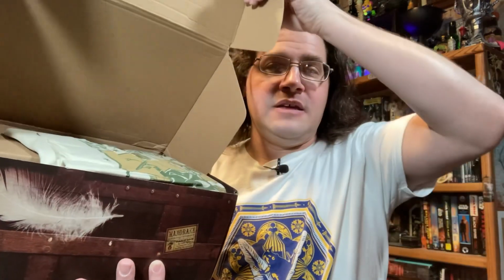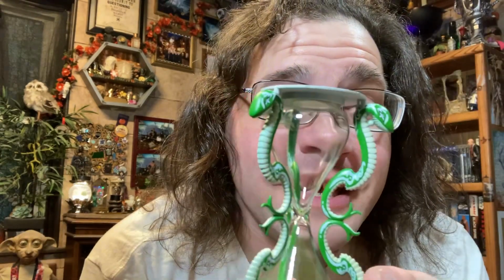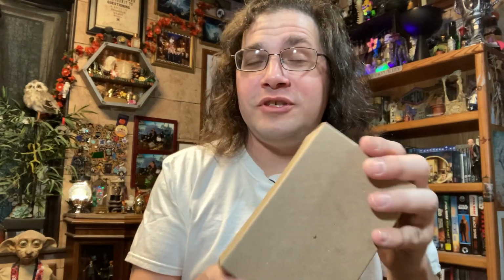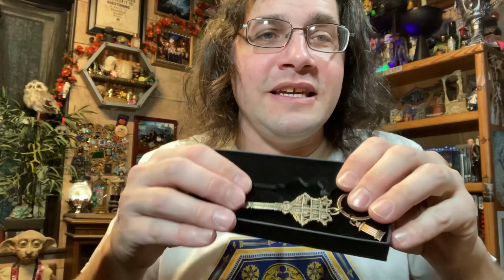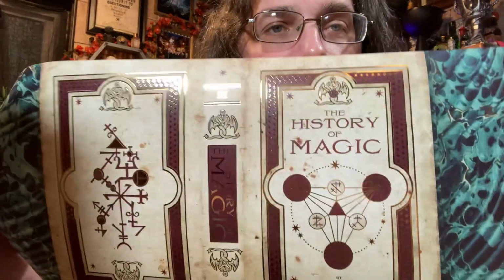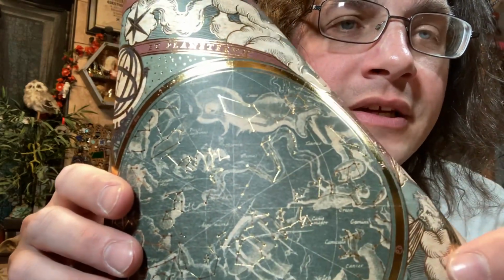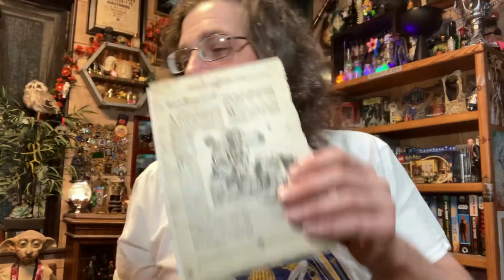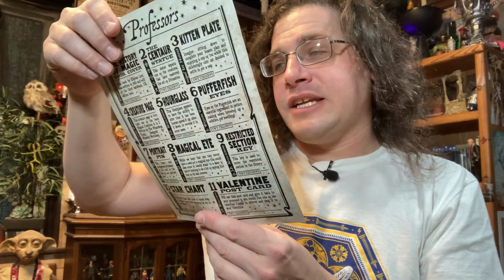The Wizarding Trunk : The Professors Box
What lessons can be learned from The Professors box? Will it make the grade or fail the test?

Intro music from White Bat Audio.